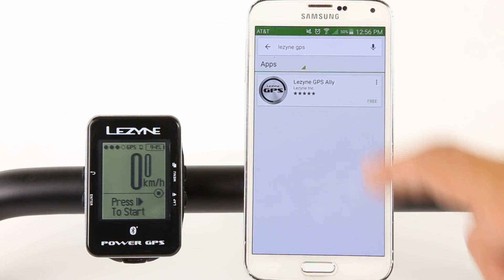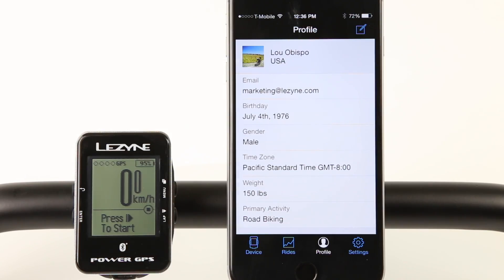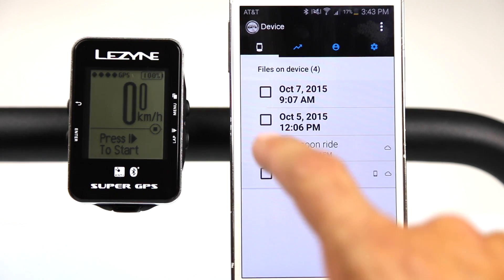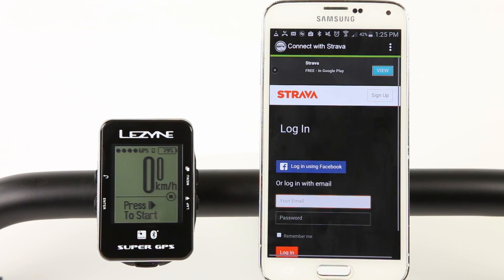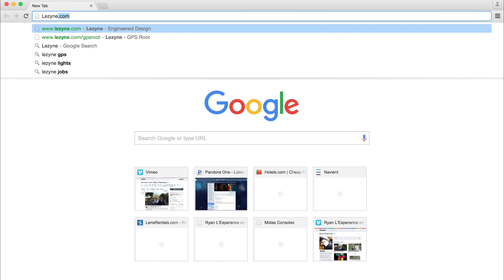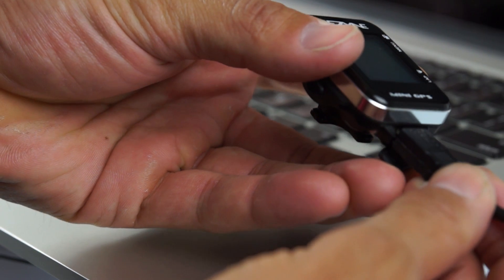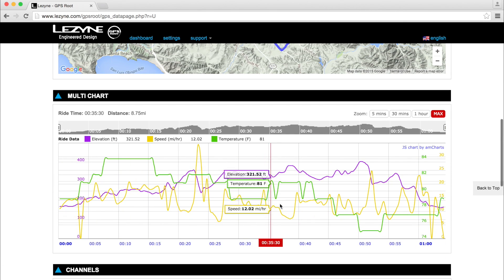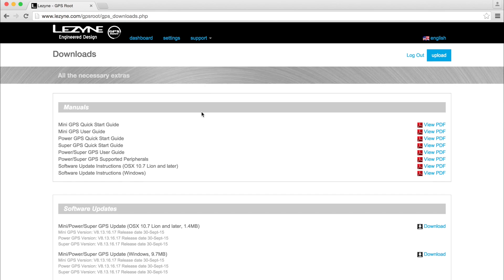Lezyne Ally App / GPS Root Website Overview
Overview of our free Ally smartphone app (0:11), and the Lezyne GPS Root website database (1:07).